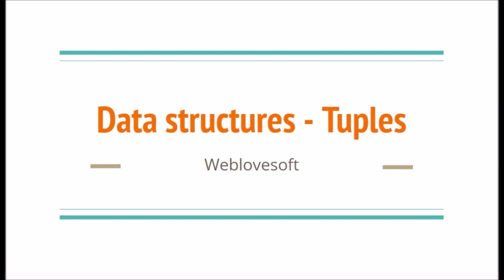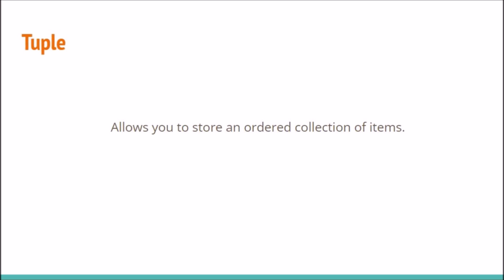Class 10 Data structure - Tuple in python